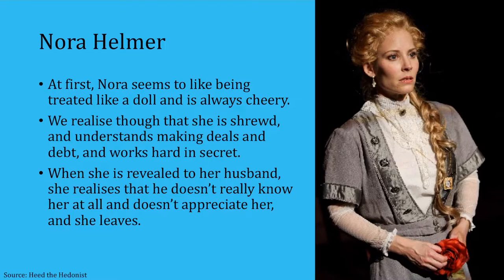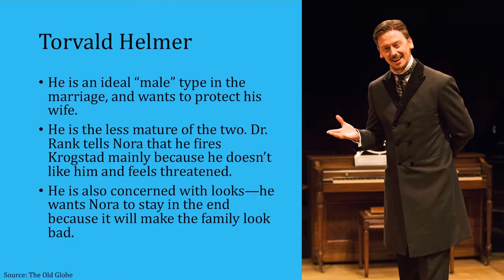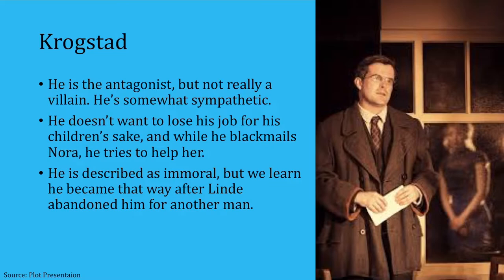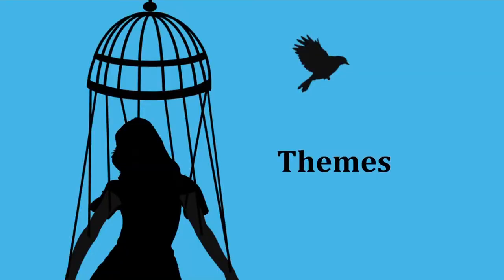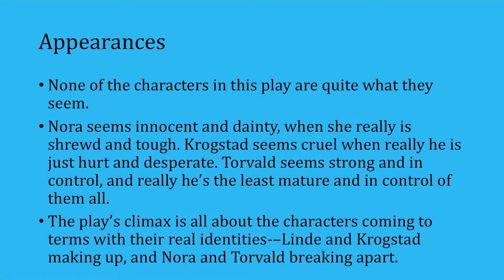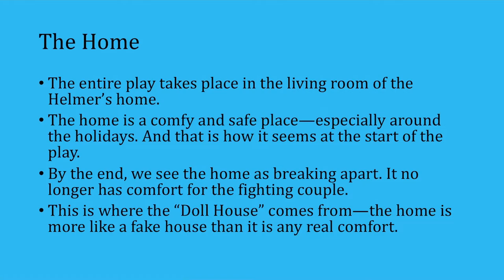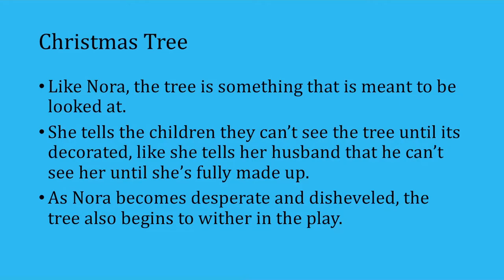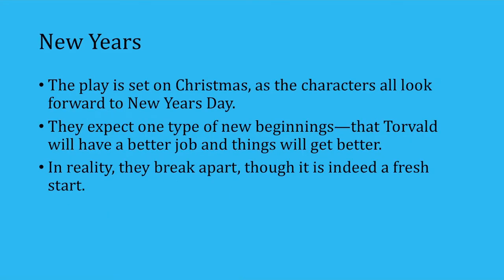Henrik Ibsen's 'A Doll's House' in 5 minutes: plot, characters & themes | Narrator: Barbara Njau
Pressed for time? This is a summary on all you need to know about Henrik Ibsen’s ‘A Doll's House’. In this video, we summarise the plot, the play’s main characters and key themes. This video is a useful summary of all you need to know about this play, particularly if you are studying it for your coursework or as part of your final exams.